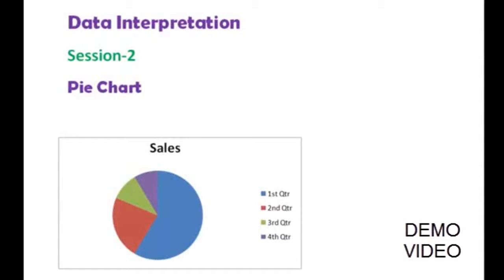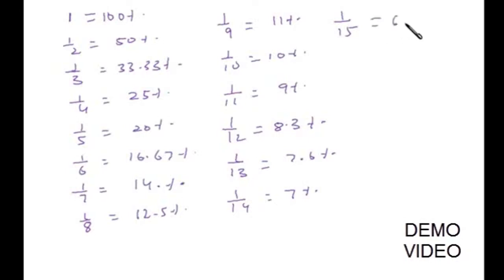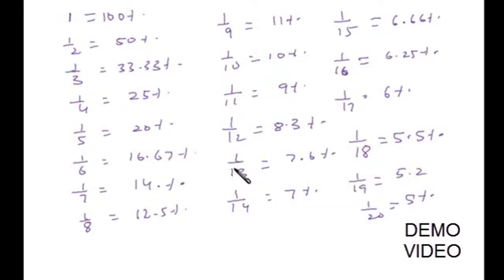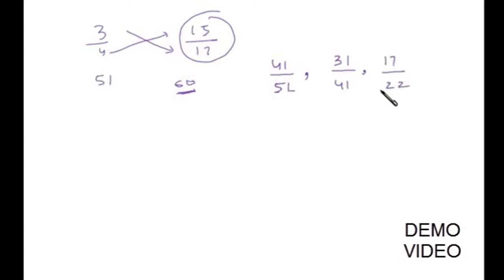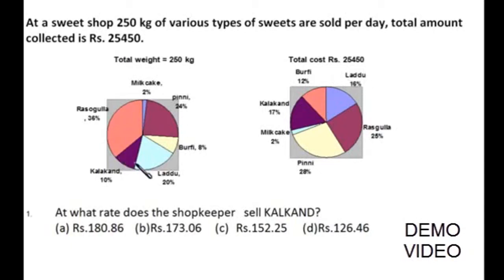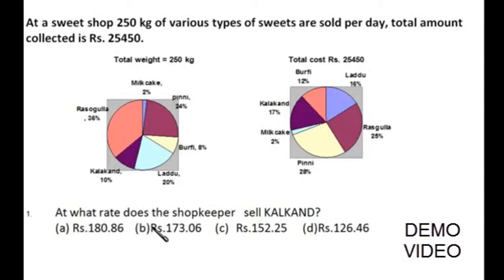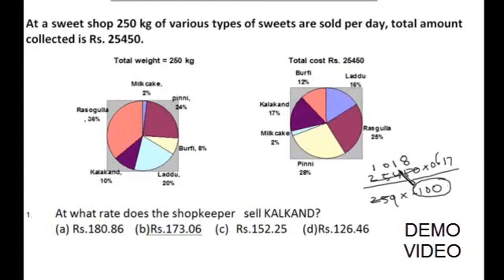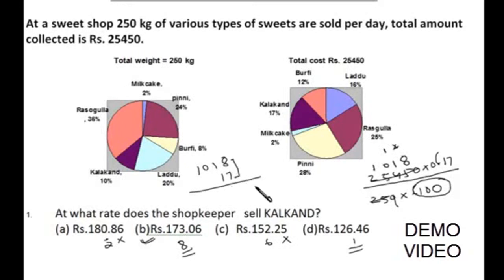DATA INTERPITATION FOR RRB SSC SBI N OTHER EXAMS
RRB NTPC 2, SBI ,SSC N OTHER BANK EXAMS
DATA INTERPITATION ,PIE CHART QUESTIONS

Pie chart is a important topic of data interpretation which is asked in most of the competitive exams.
In this video I am explaining Concept and how you can solve problems of Data Interpretation
Math, Quicker, Shortcut, Tricky, Fast, calculation